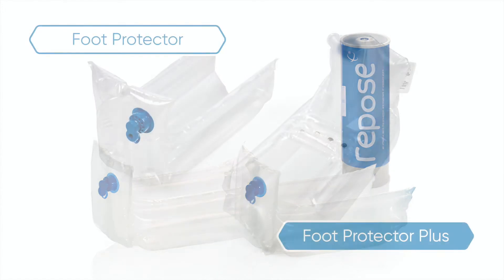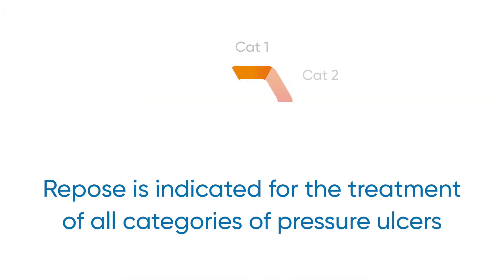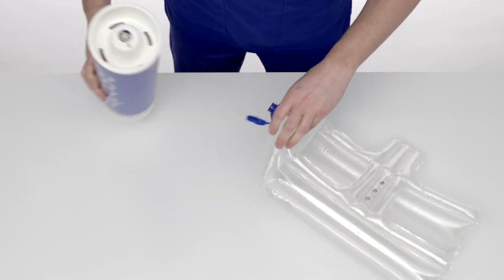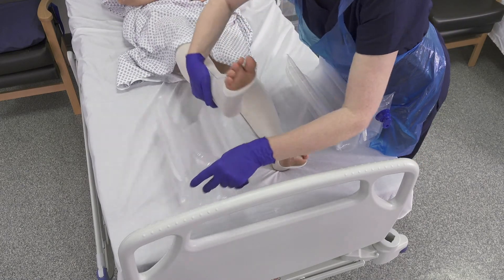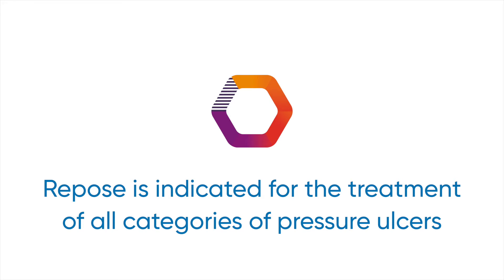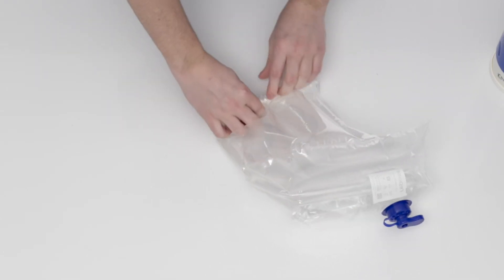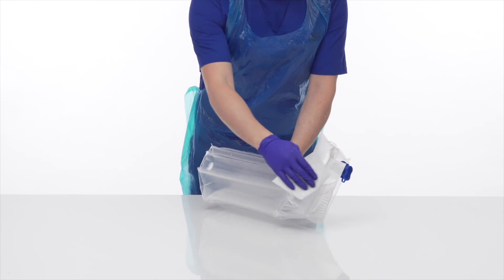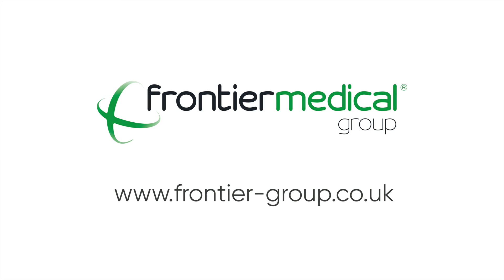Repose Foot Protector and Foot Protector Plus Quick Reference Guide Video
Healthcare professionals involved in the treatment and prevention of pressure ulcers are often faced with time constraints, limited resources and increasing budget pressures all of which can impact on patient outcomes.

Repose® is a range of reactive air, pressure redistribution and reduction support surfaces, all with high levels of immersion and envelopment. A combination of unique materials and Smart Valve Technology, has been clinically proven to deliver statistically significant patient benefits.

Repose Foot Protector and Foot Protector Plus are part of the Foot Care Solutions range and works by providing  support to the lower limb allowing for full offloading of the heel with the benefit of immersion and envelopment.